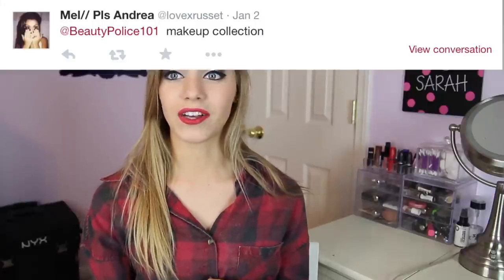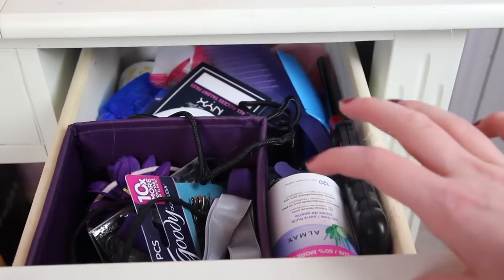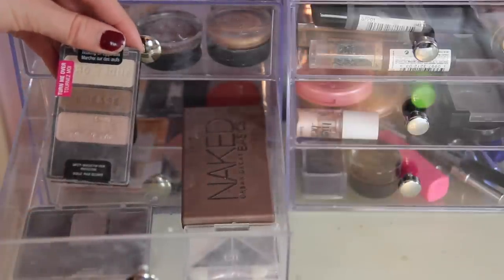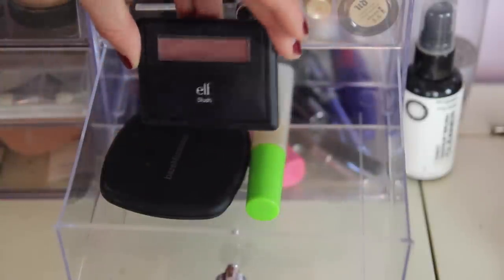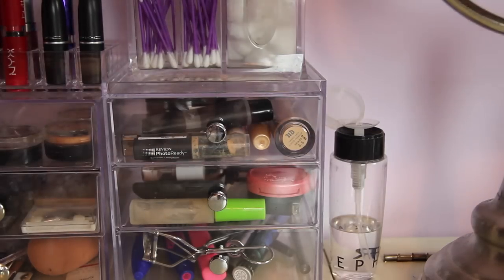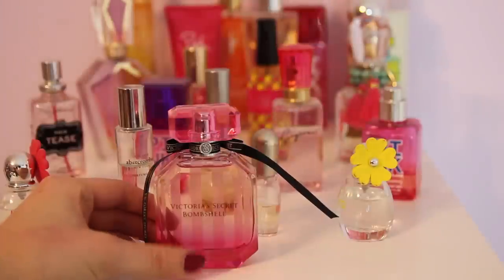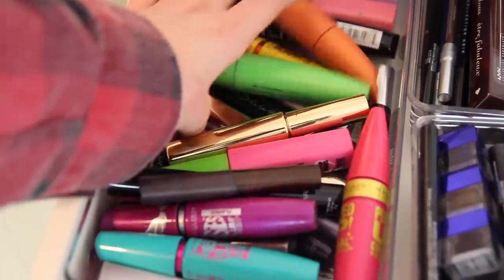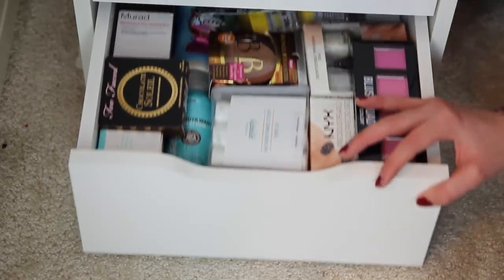MAKEUP COLLECTION AND VANITY TOUR 2015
IM SORRY THIS VIDEO IS SO LONG I GOT AHEAD OF MYSELF BUT THIS IS WHAT YOU GUYS ASKED FOR!! I HOPE YOU ENJOY :)